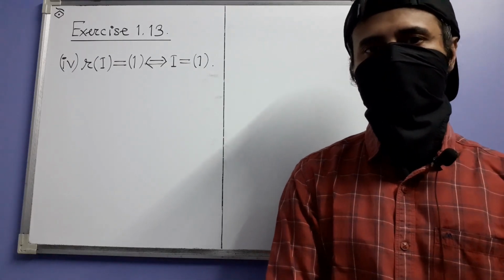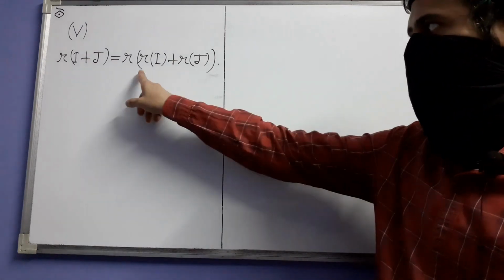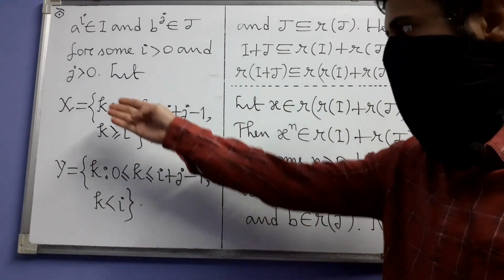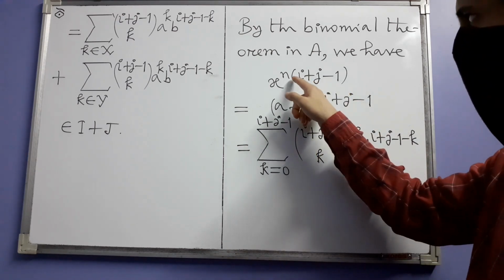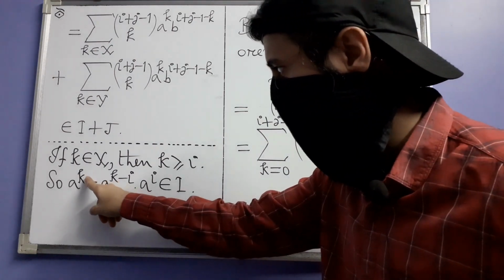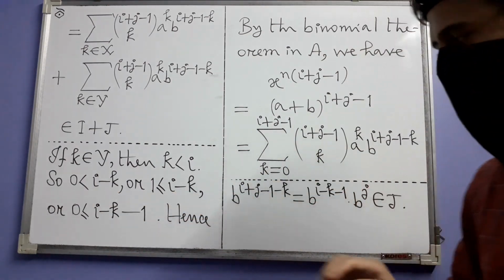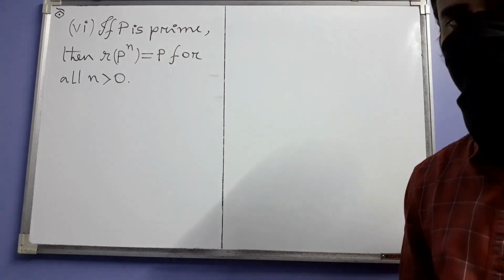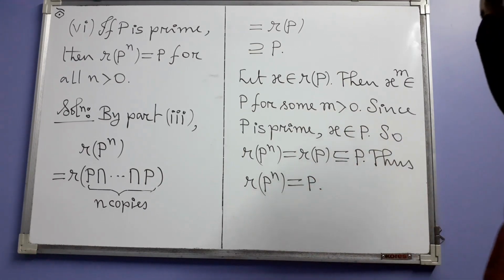More on Radical of an Ideal (Atiyah and Macdonald)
In this part we prove the remaining claims of Exercise 1.13.